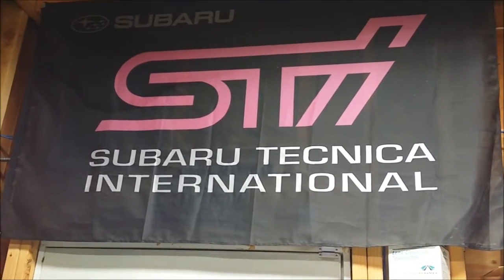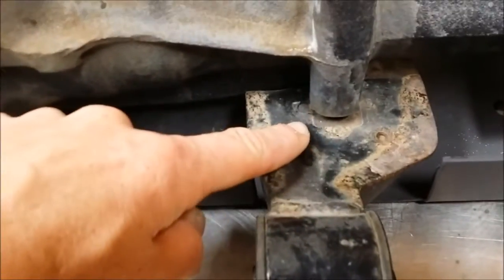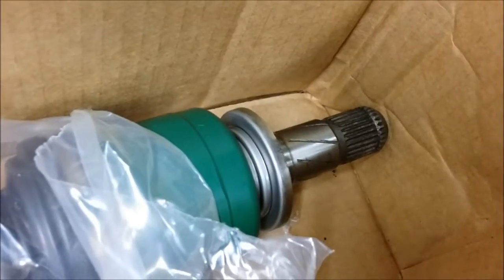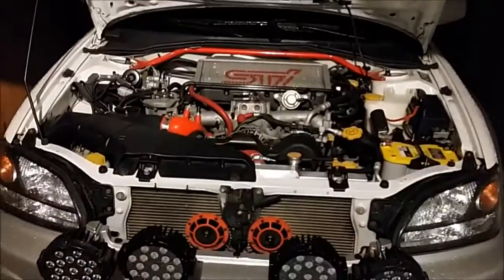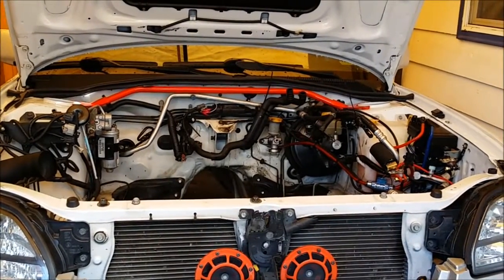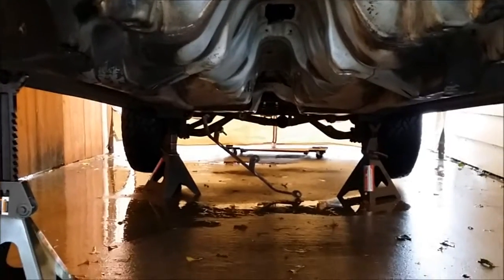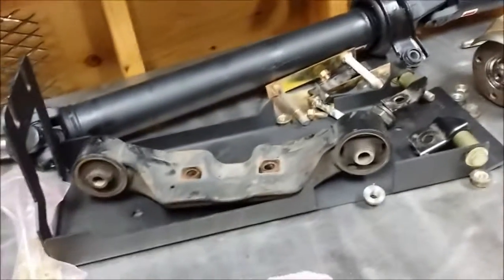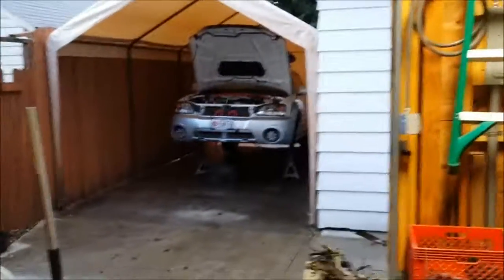BAJA-STI 6 speed Day 1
I got a lot more done today than I thought I would, namely building some custom rear axles due to a missing ABS ring on the legacy spec b axles.